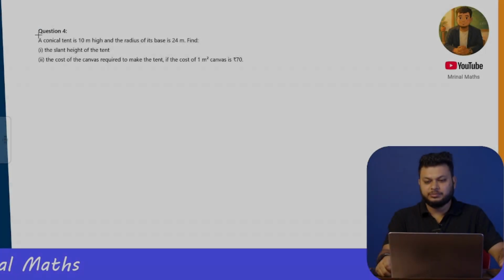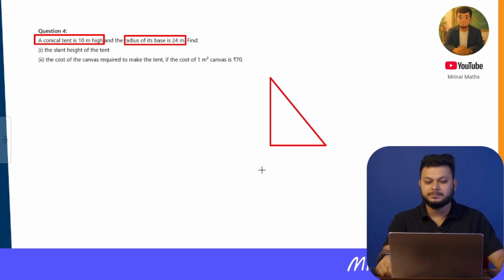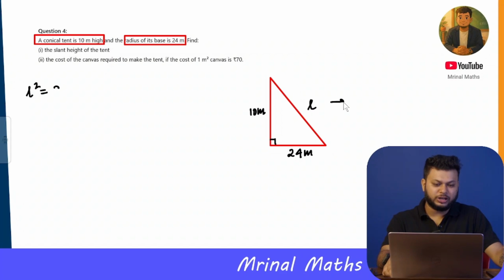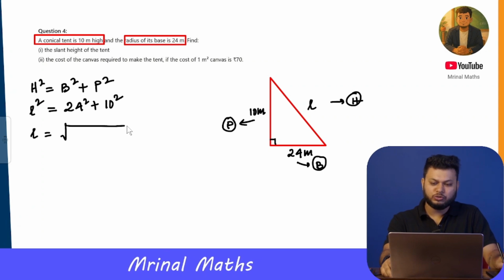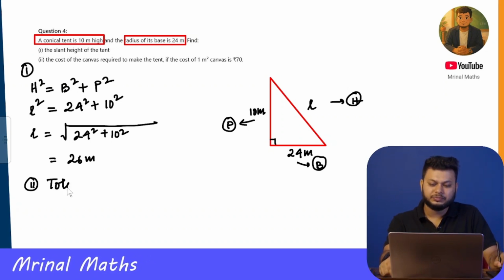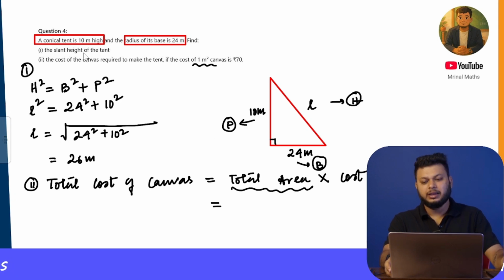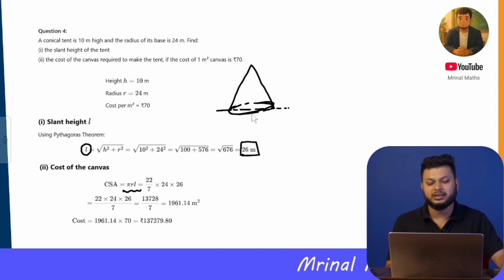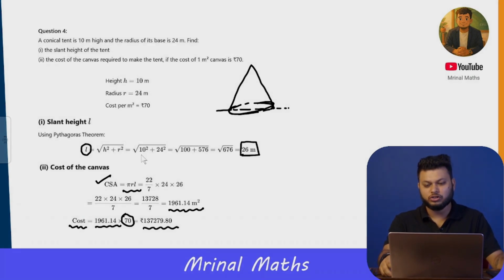NCERT | Class 9 | Exercise 11.1 | Question 4